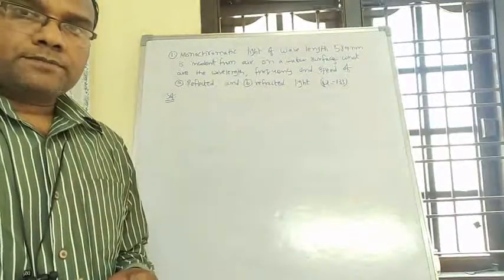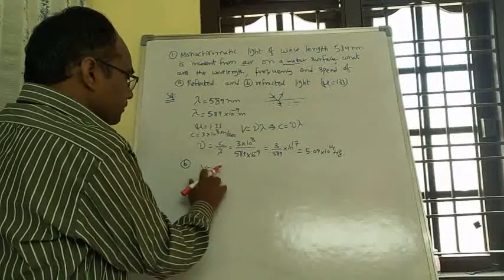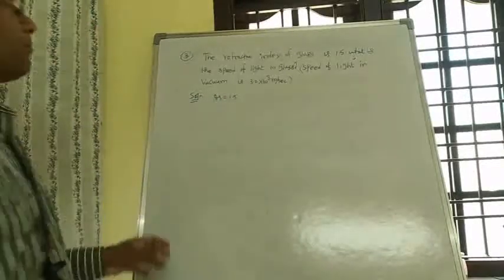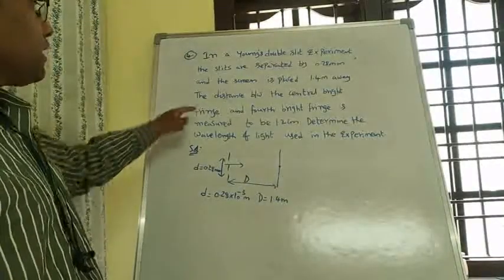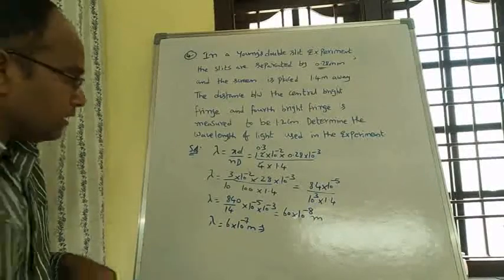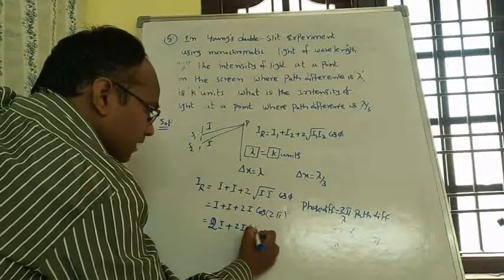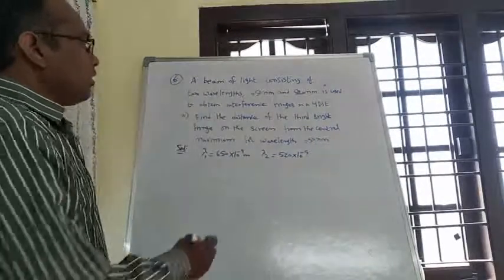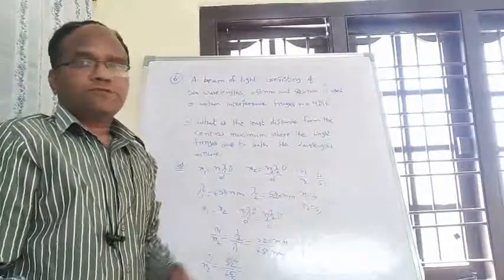25 December 2020